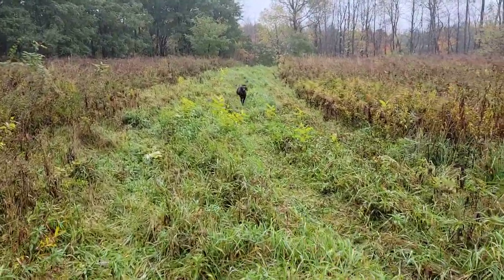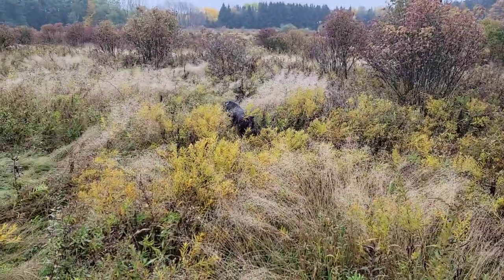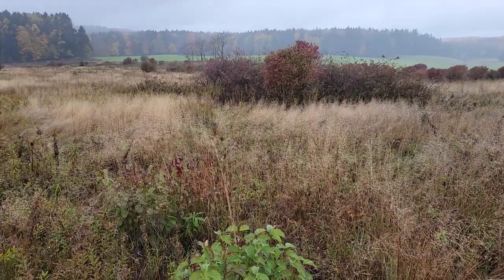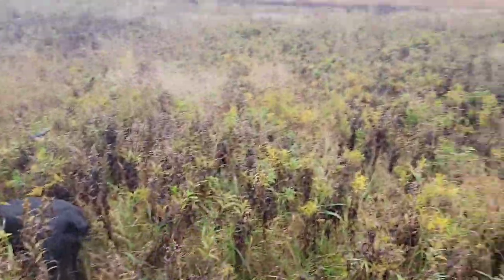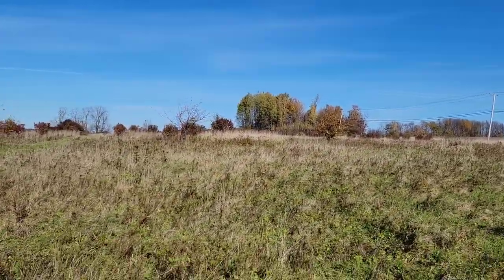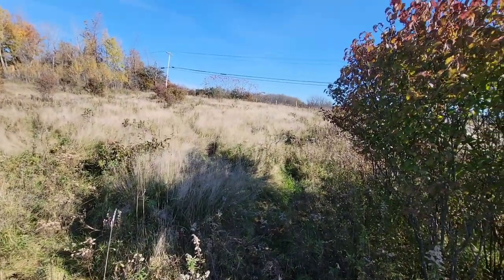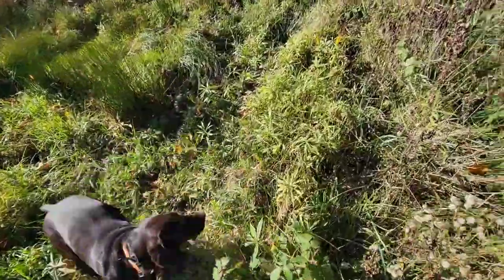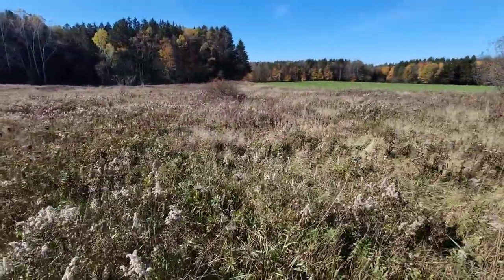Pheasant Hunting NY public land!